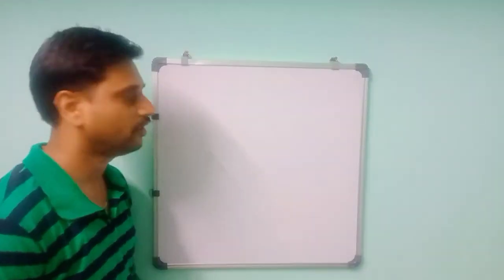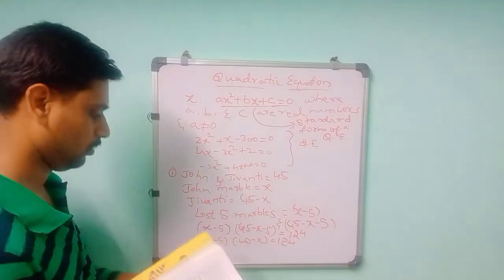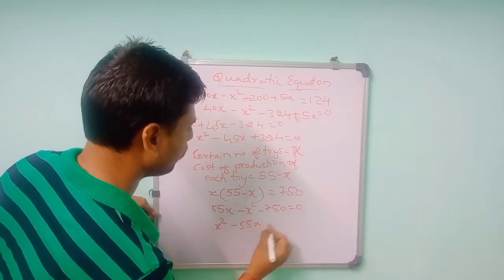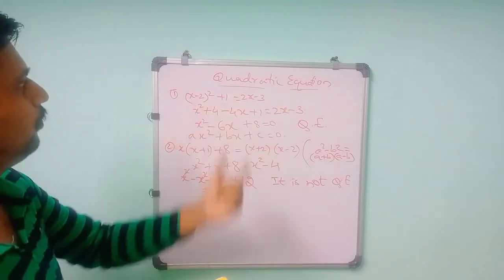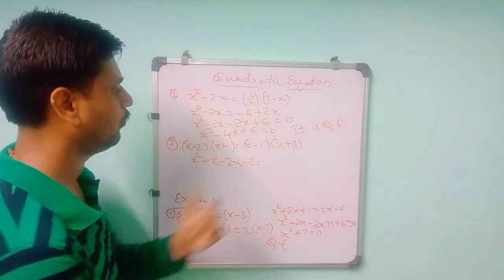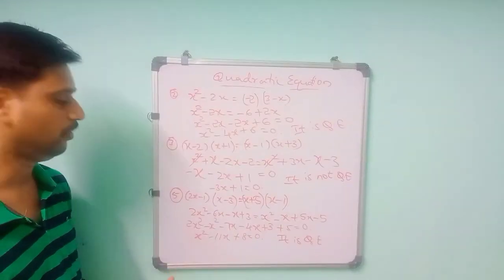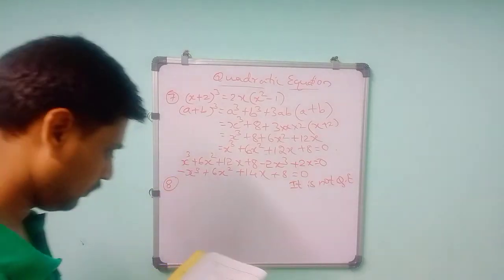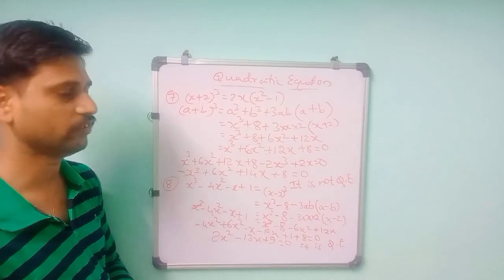Quadratic Equations and finding out whether it is a quadratic equation or not